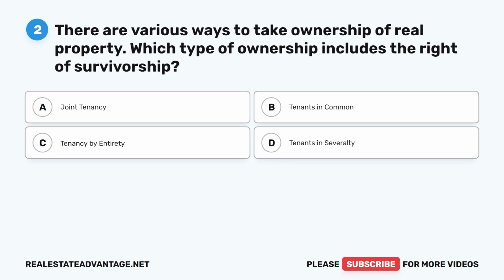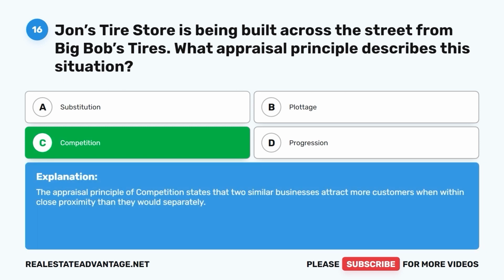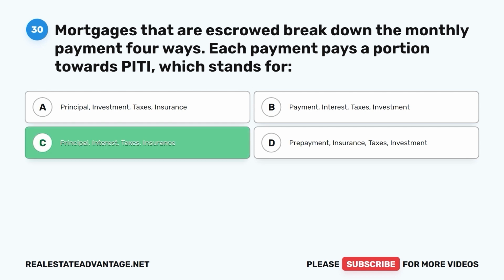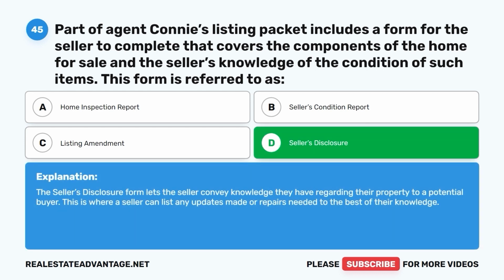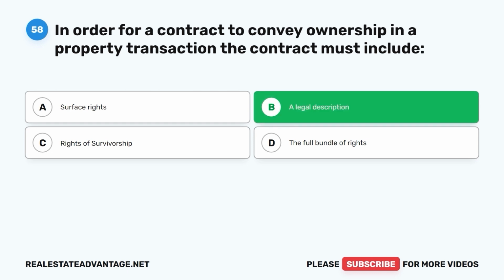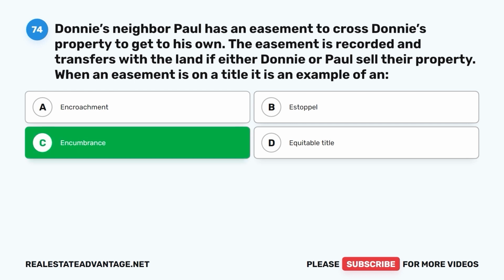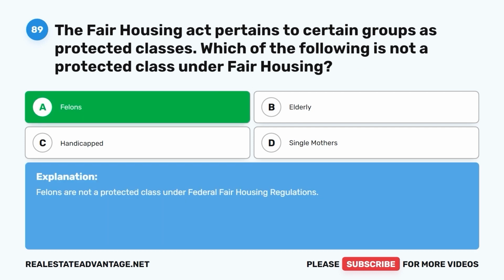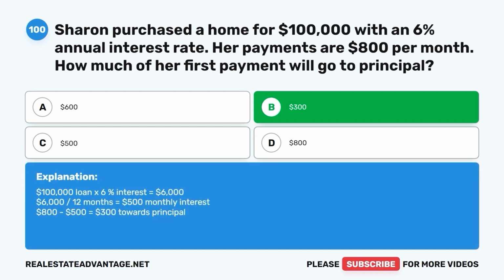Texas Real Estate Exam 2023 (100 Questions with Explained Answers)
This Texas Real Estate Exam 2023 will cover many of the following topics such as:
Legal Descriptions
Real Estate Contracts
Residential Mortgages
Brokers exam contents:
Contracts
Financing
Closing Transactions
Federal Income Tax Laws
Investment
Zoning and Planning
Environmental Issues
Property Management